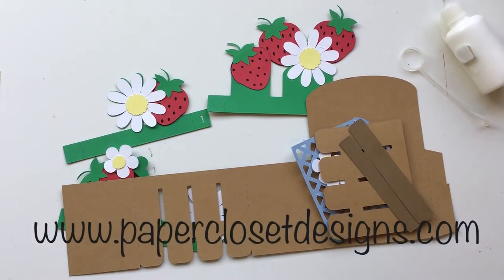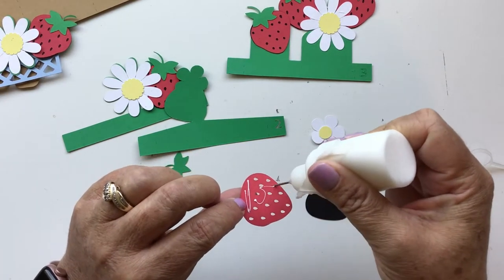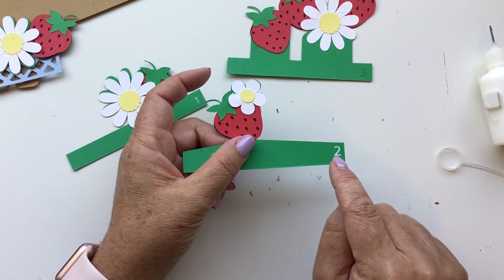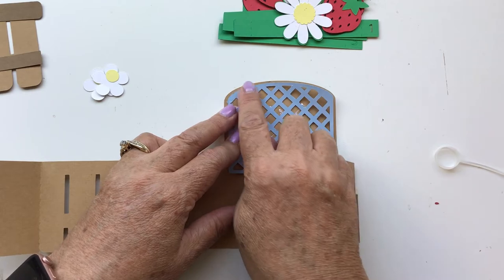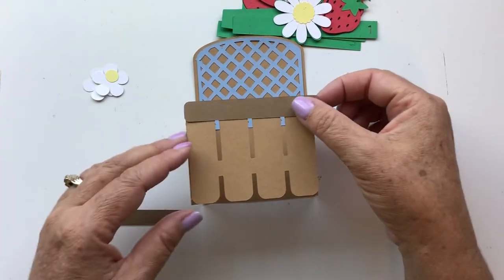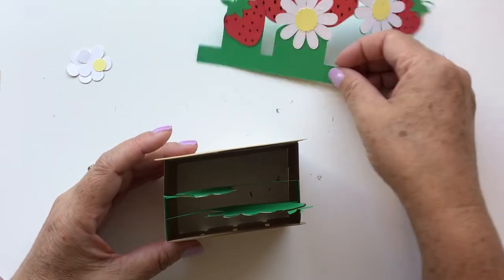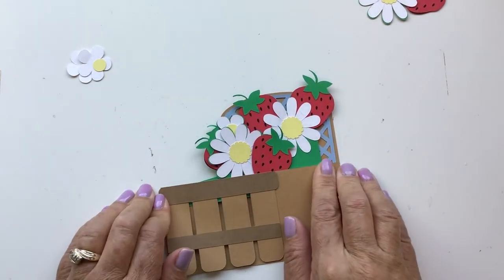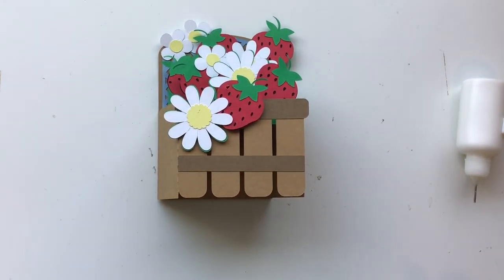How to Create a 3D Strawberry Basket Box Card from an SVG Template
This card is perfect for so many occasions; showers, weddings, birthdays and much more. Make it unique by using your favorite printed or solid color papers. Add your sentiments or personal messages on the back of the card to make it even more personalized.
The designs cuts with Cricut Design Space, Silhouette Cameo or Portrait, Brother Scan and Cut or other Digital Cutters.